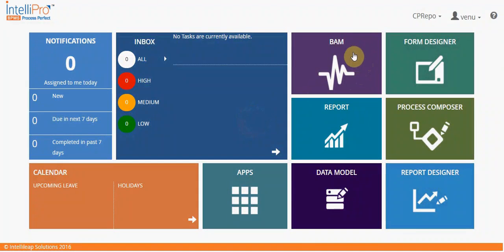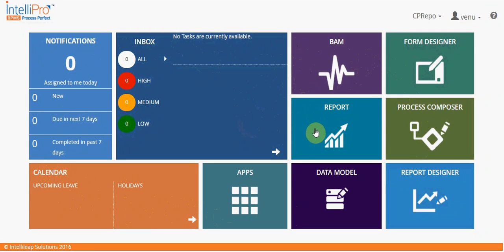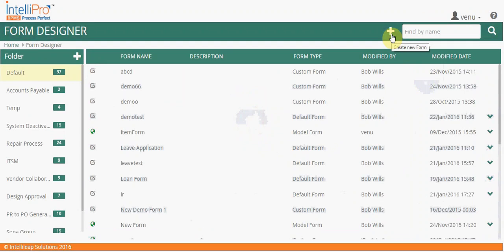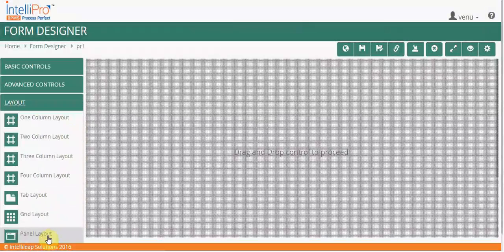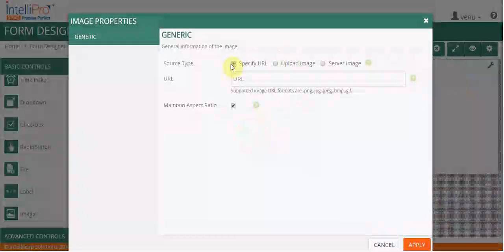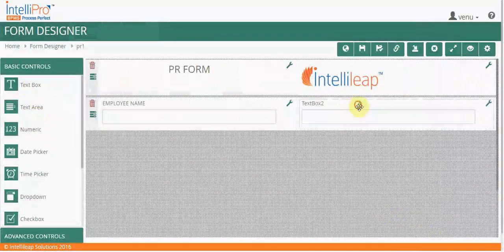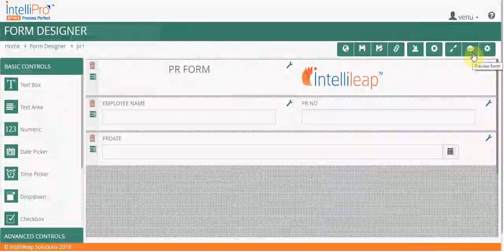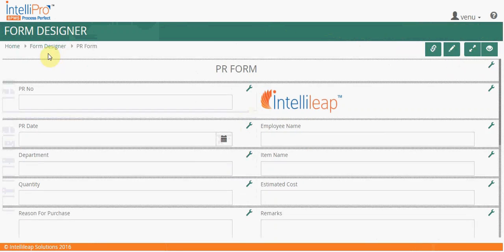iLeap Designing and Automating Business Processes part 1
Brief demonstration on app development using iLeap first part